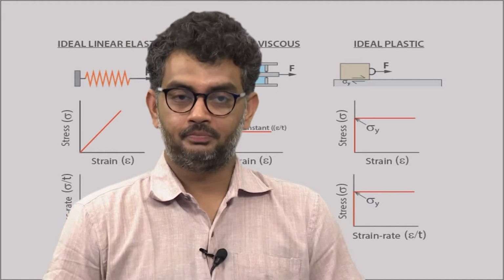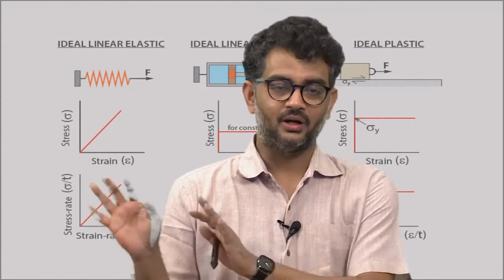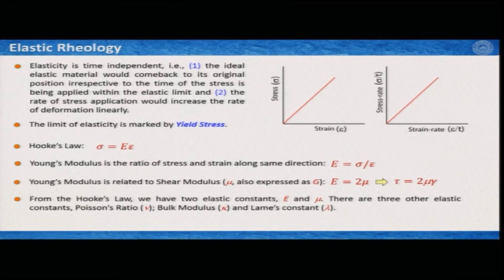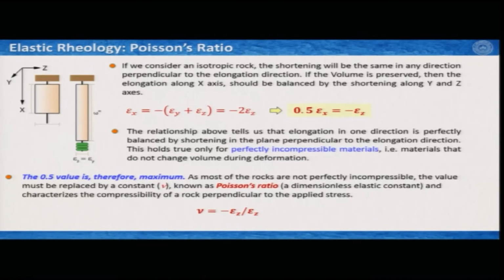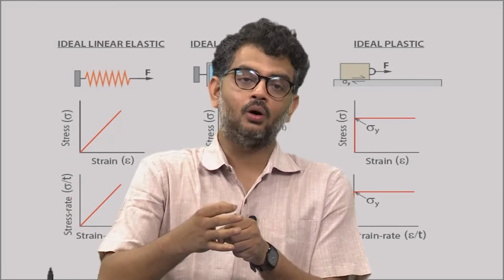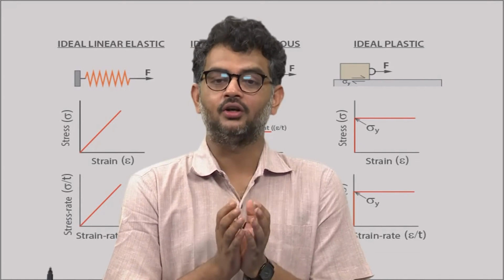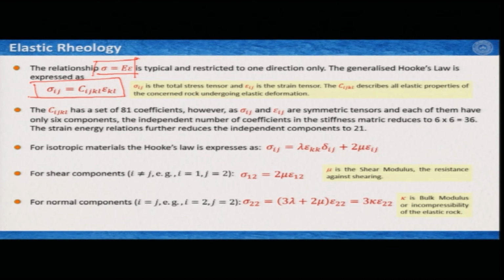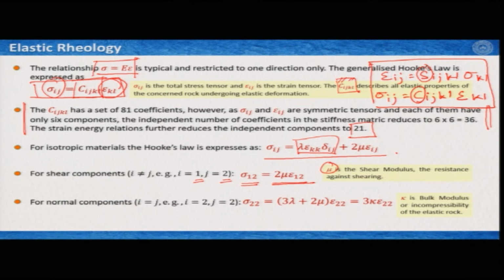Basics of Rheology Part-II: Lecture-12